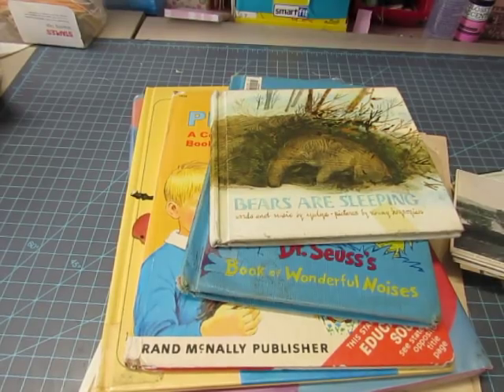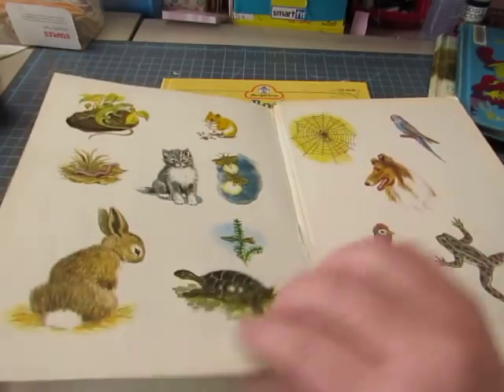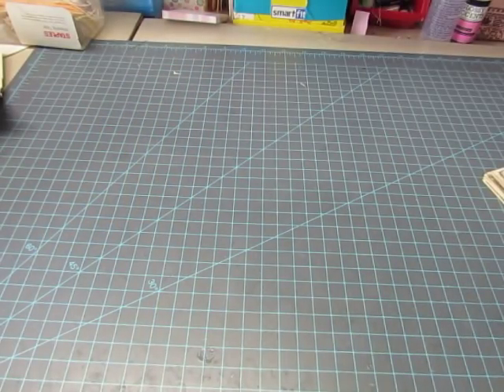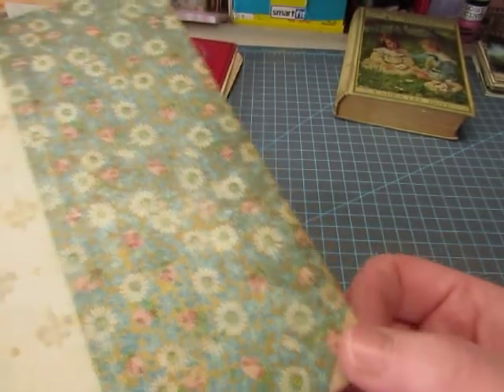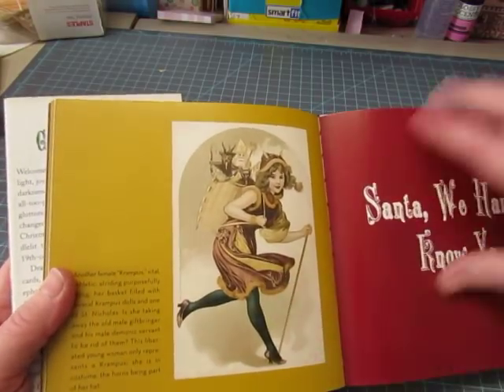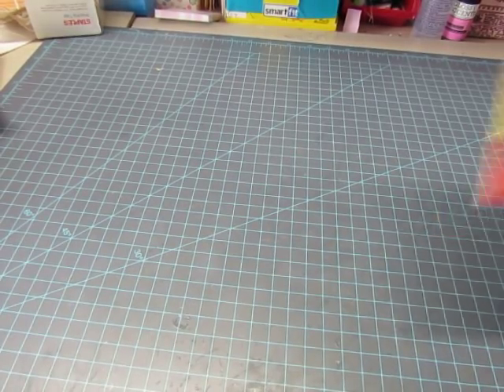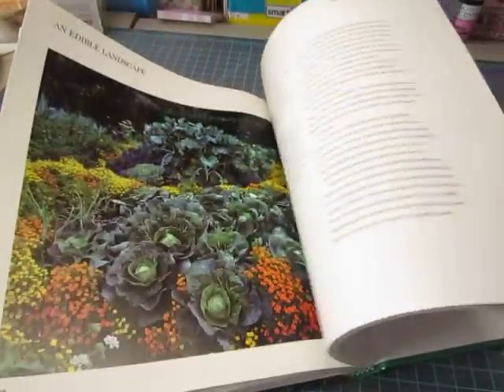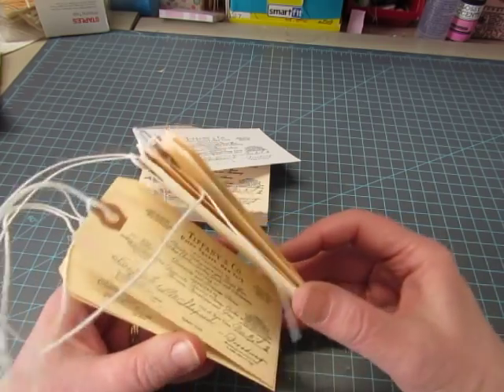Combined Vintage Book Hauls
I thought you would like to see my most recent vintage book acquisitions.  Some from 2 different library sales, and some from a thrift store.